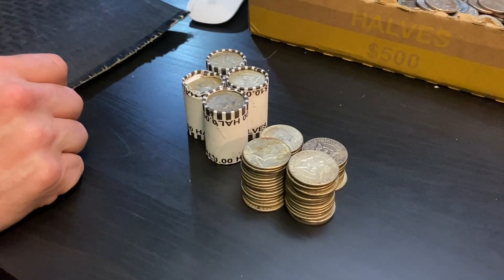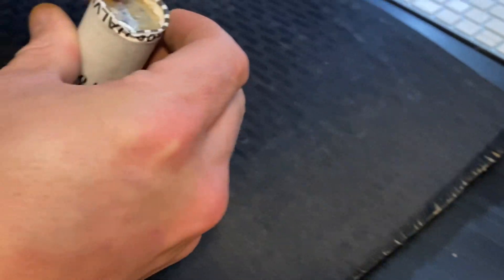Record Breaking Silver Found! Coin Roll Hunting!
Come check out our livestreams every Tuesday, Wednesday, Thursday, and Friday at 6:30pm Pacific Coast time, 7:30pm Mountain Time, 8:30pm Central Time, or 9:30pm Eastern Time!

Send a letter or package to:
Paul & Snax

(please include your youtube name so we know who its from and a quick note)

NGC.com
The Cherry Pickers Guide
The Official Red Book  - A Guide Book Of US Coins
Liberty Coin Gallery (Long Beach, CA)

Other Channels with awesome Coin Videos-
Rob Finds Treasure
Silver Seeker
BlueridgeSilverHound
Couch Collectables
Klesh Guitars